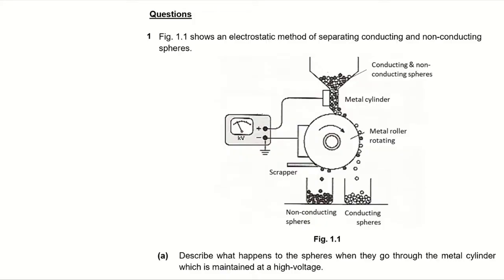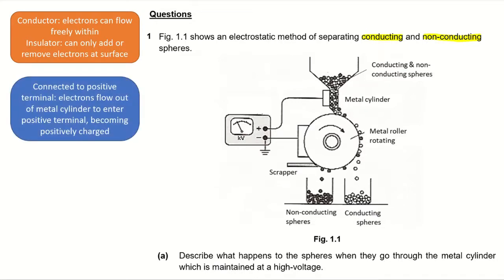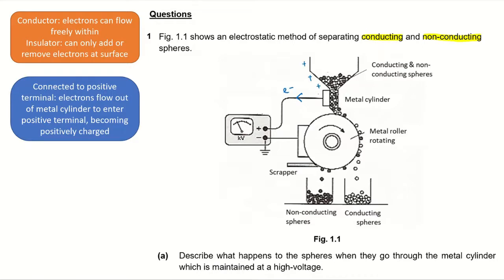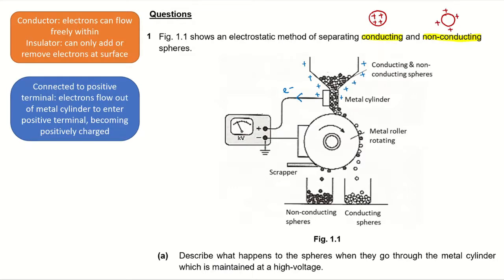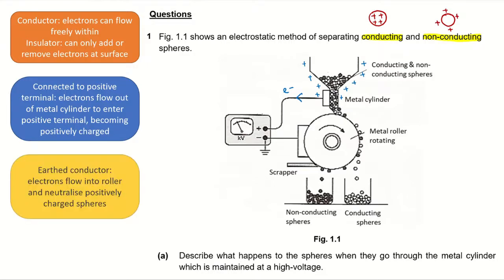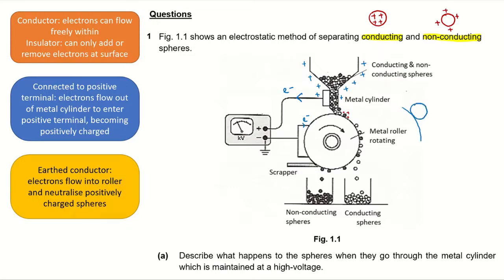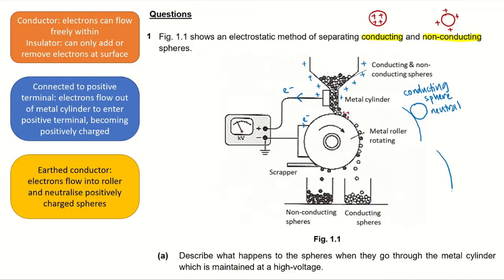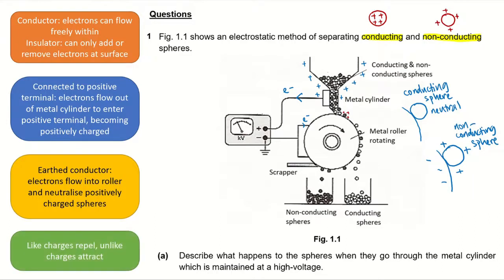Chp 16 Prac Q1 explanation